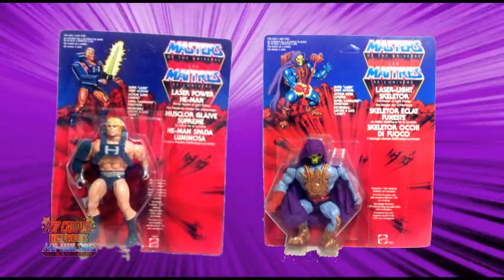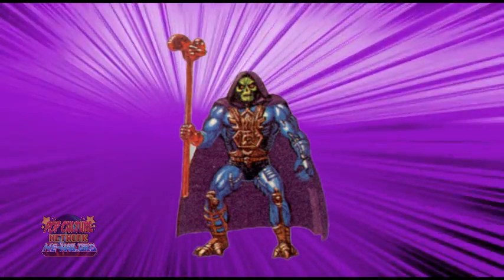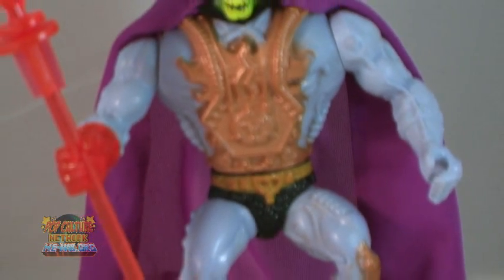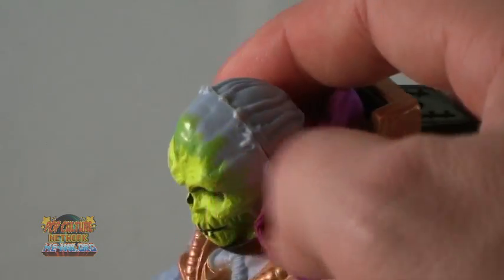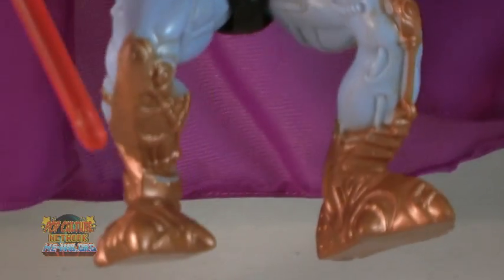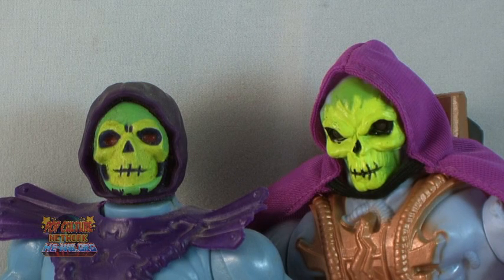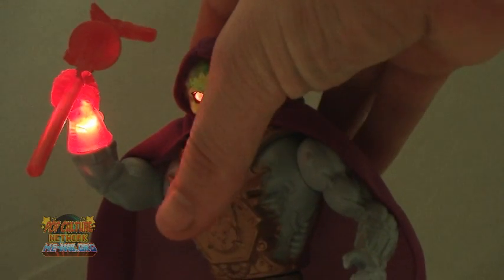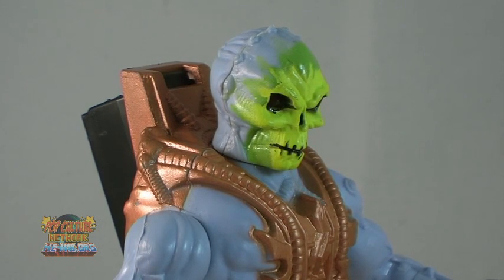Laser Light Skeletor (1988) | Power & Honor (The Toys of Masters of the Universe)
Welcome to Power & Honor! Join host "Pixel Dan" Eardley as he takes you on a tour through the World of Masters of the Universe toys! In each installment, you'll get a look at a different action figure, playset, or vehicle from one of the various MOTU toy lines, including the vintage line, Princess of Power, New Adventures, 200x, and more!

In the first episode, as he takes a look at Laser Light Skeletor, released by Mattel in 1988 as part of the original Masters of the Universe toy line.